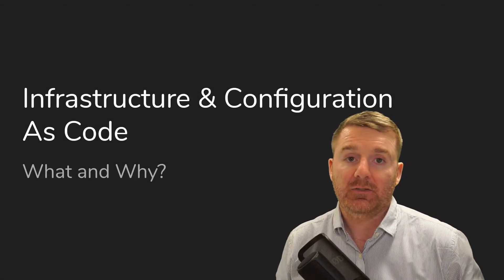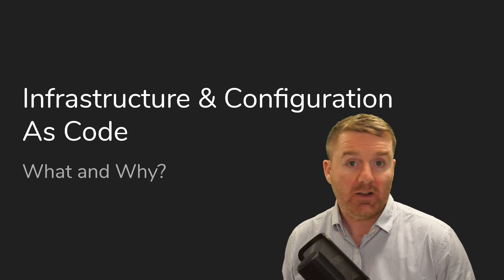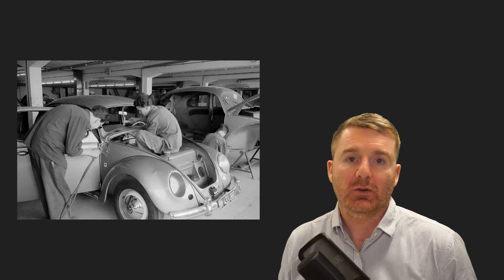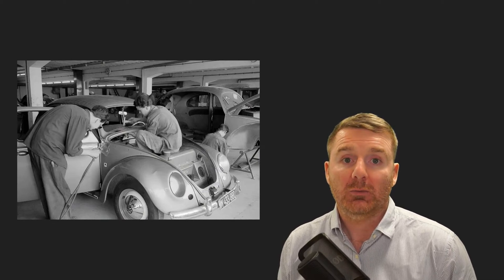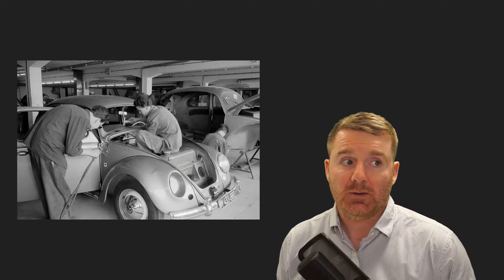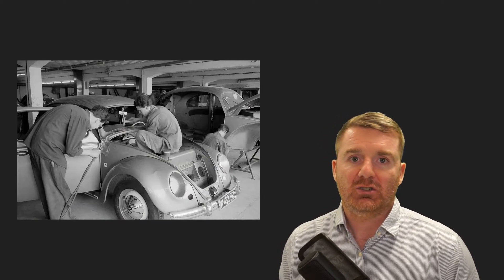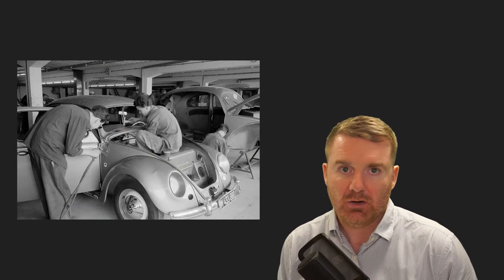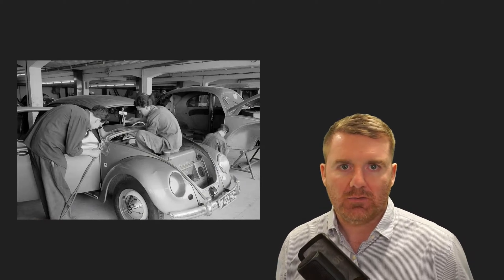What is Infrastructure As Code? What is Configuration As Code?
What is Infrastructure As Code? What is Configuration As Code? Why are they useful and what problems do they solve?